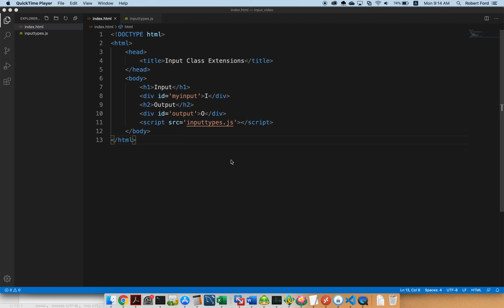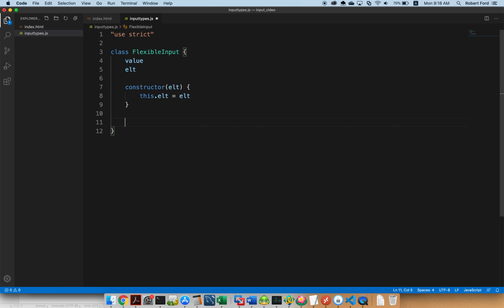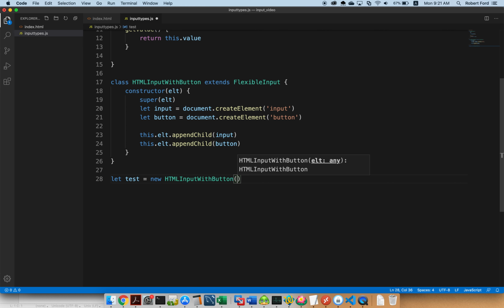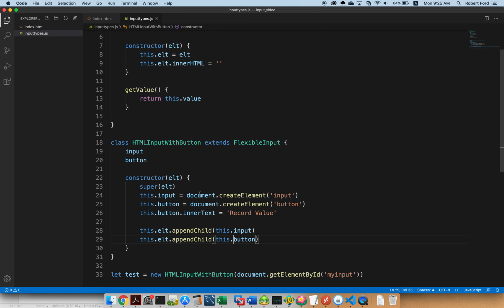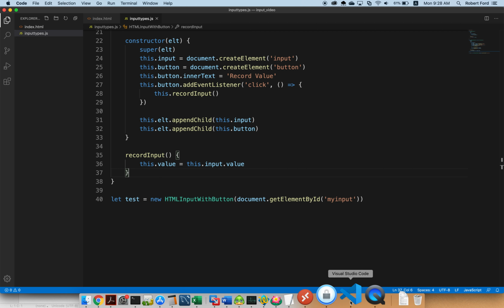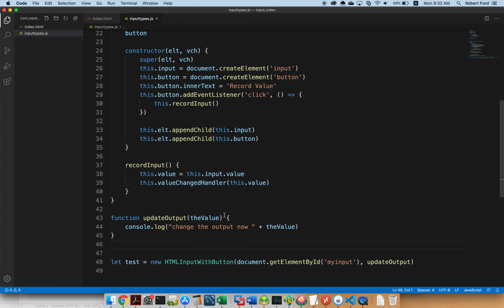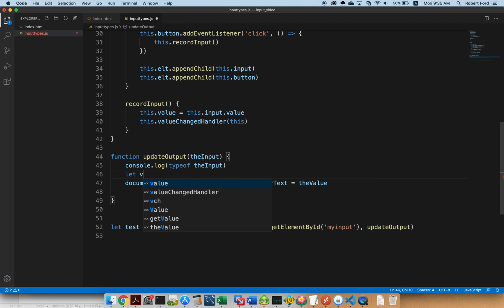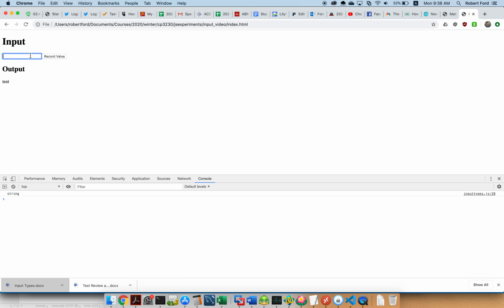Object Oriented Inputs Part 1